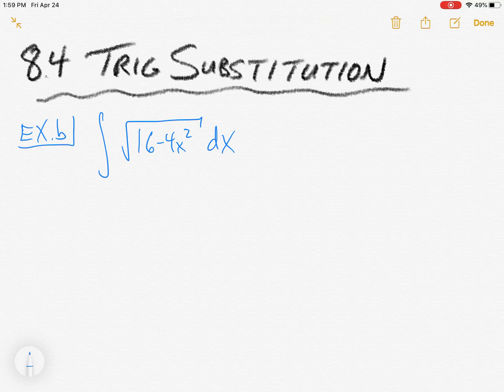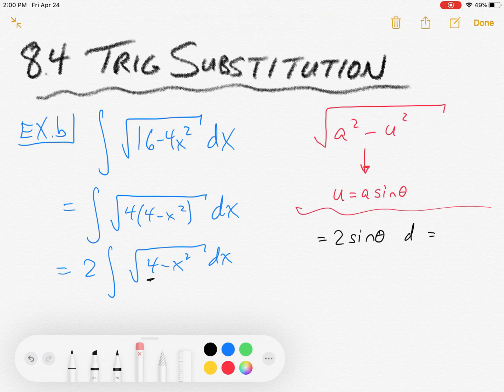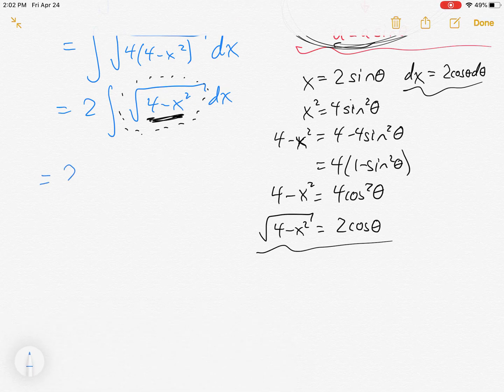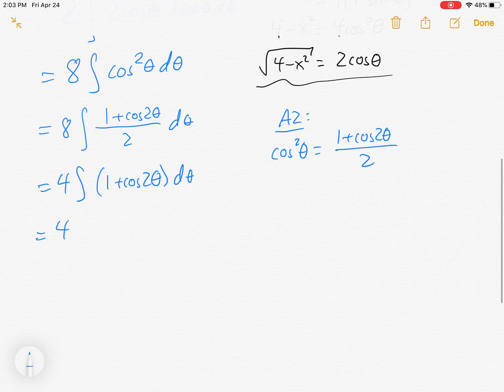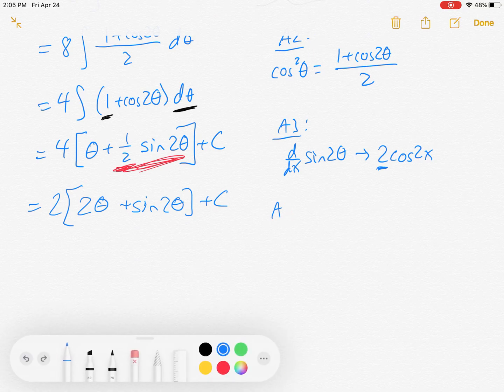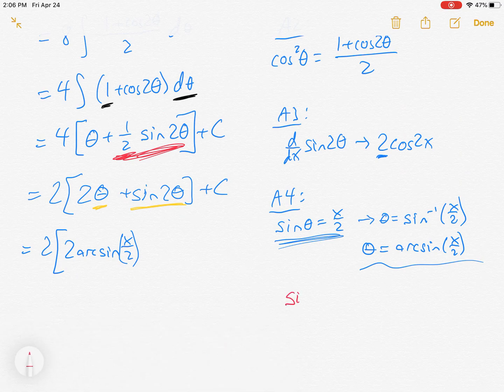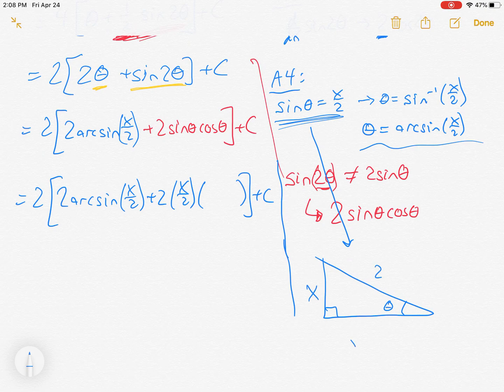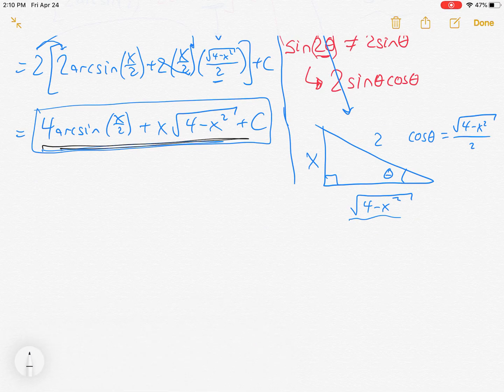Calculus 8.4 Part 2